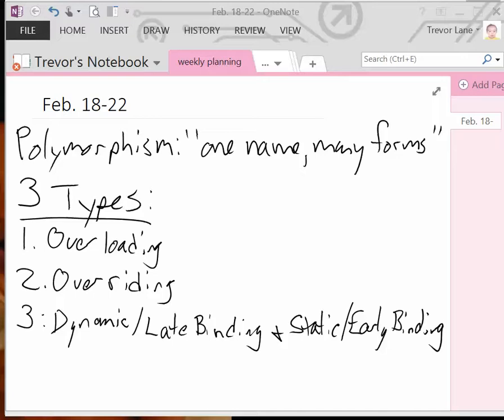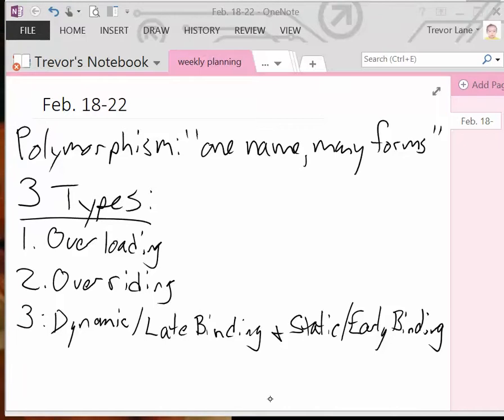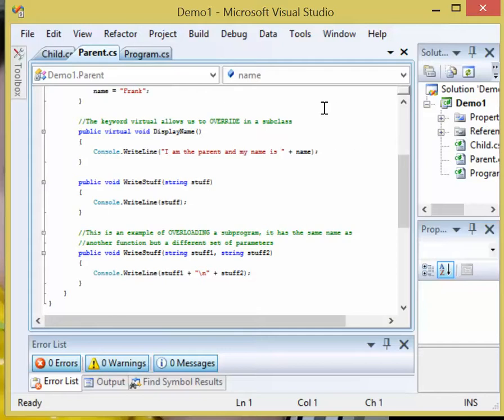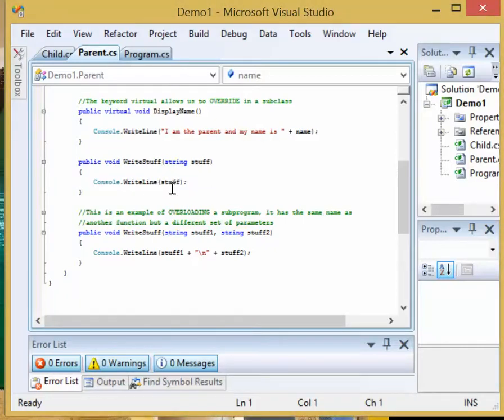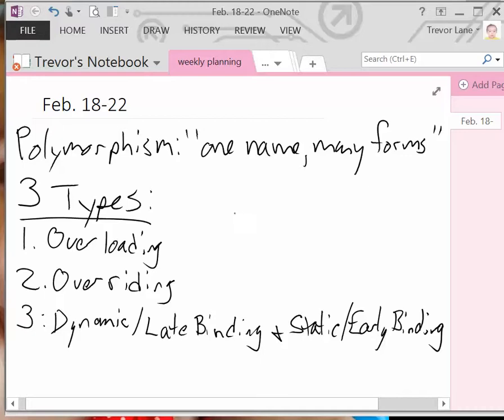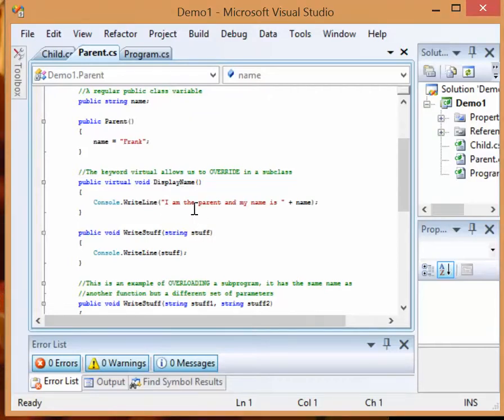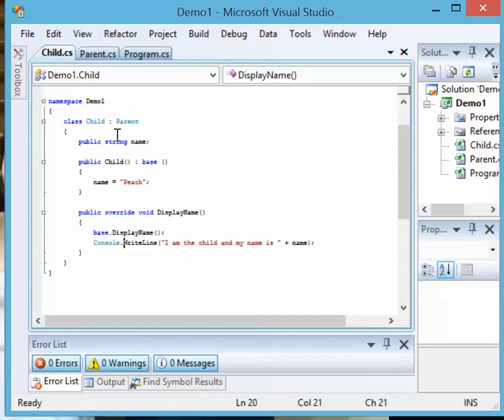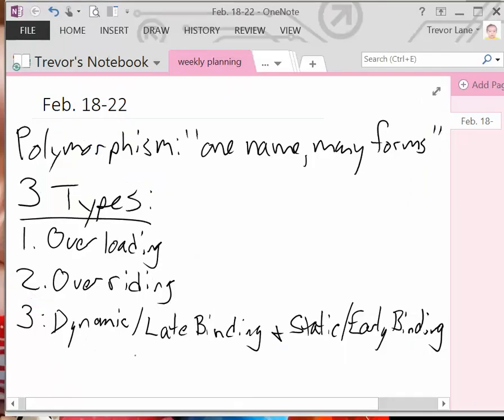C# Lesson G12 - 15 Introduction To Polymorphism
An introduction to the third pillar of Object Oriented Programming